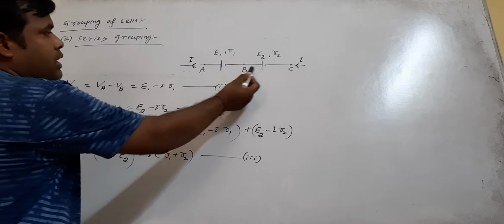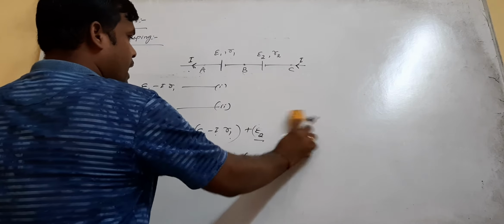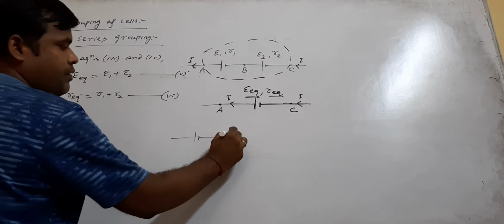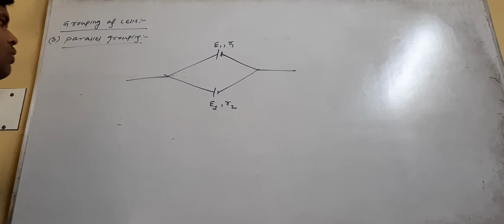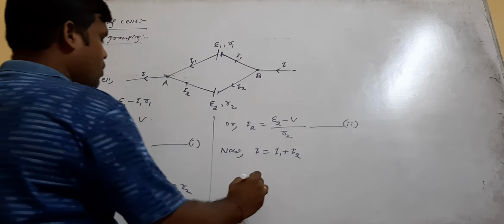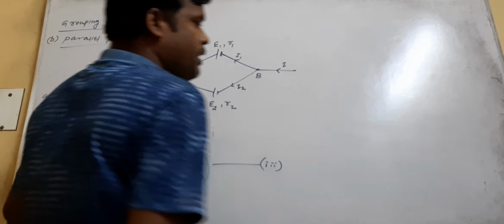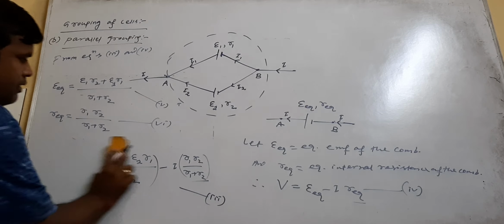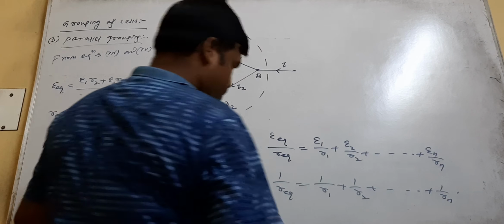Grouping of cells